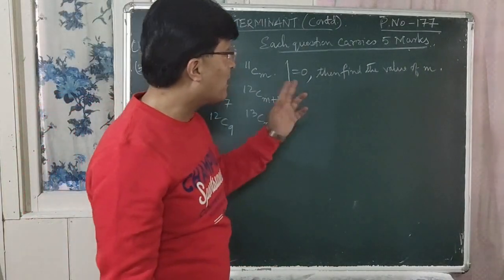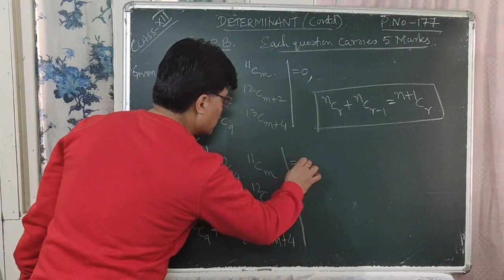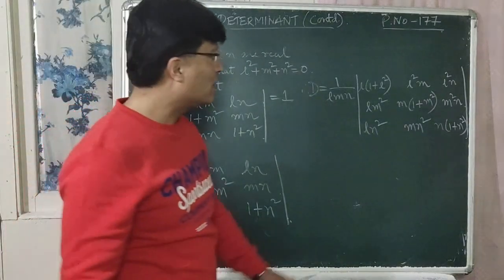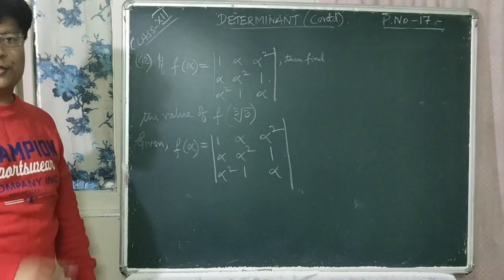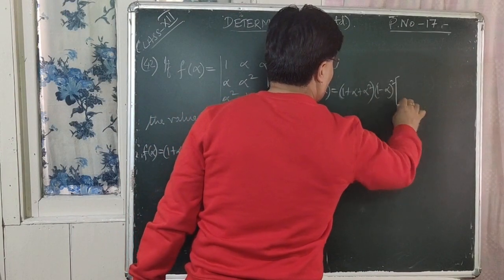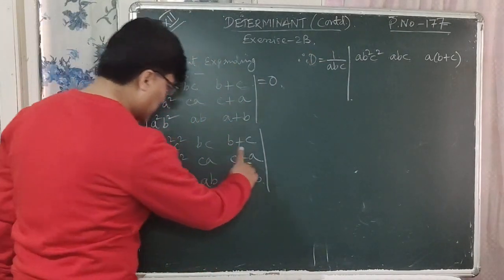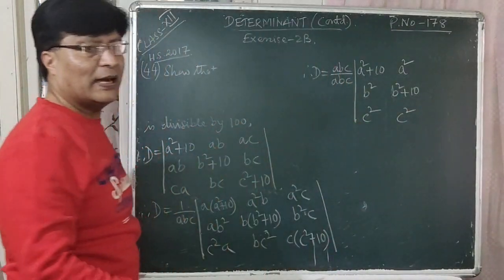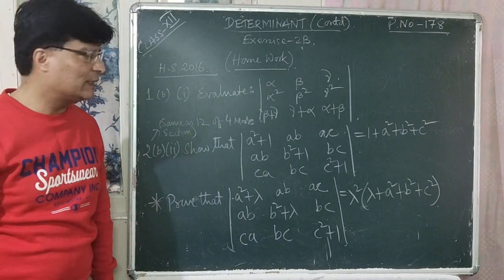Class XII Maths, Part - 15, Topic : "DETERMINANT" (cont.) by Sailendra Pradhan PRHS Kurseong.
Problems on Determinant from book of Higher Mathematics by S. N. De.